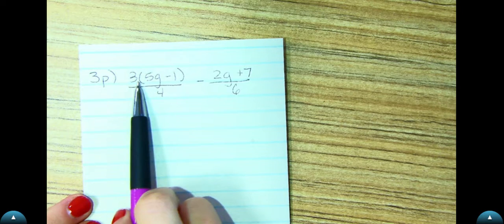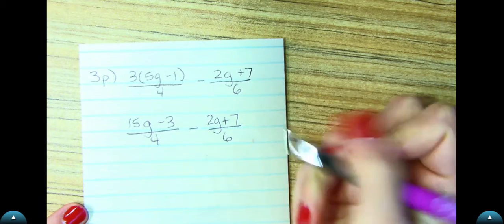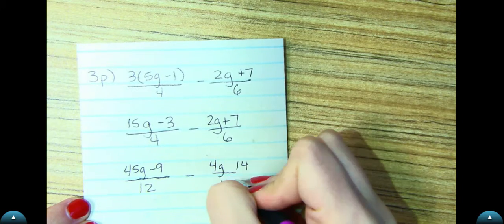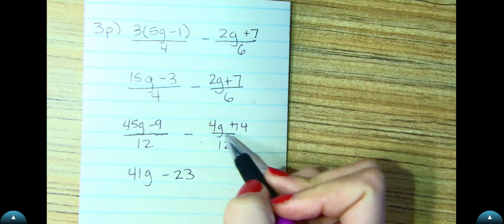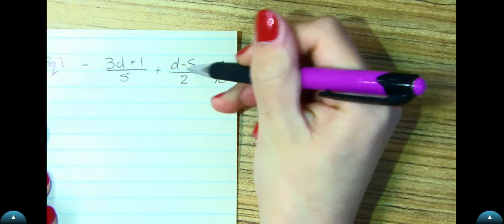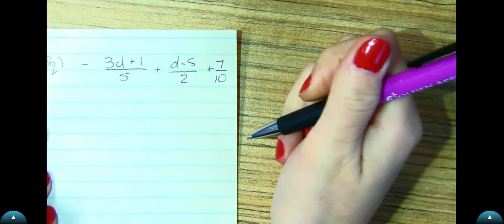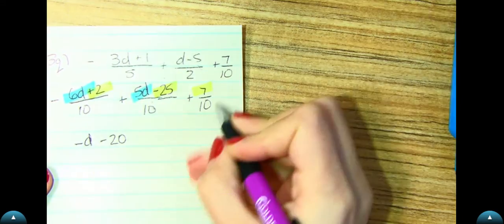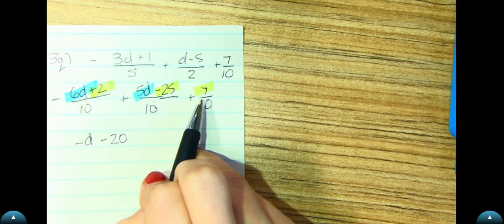7th Grade Module 3 Lesson 6 (Eureka Math) Problem 3p-q